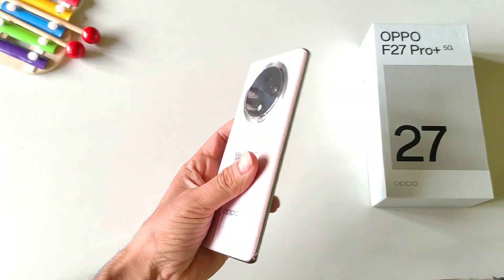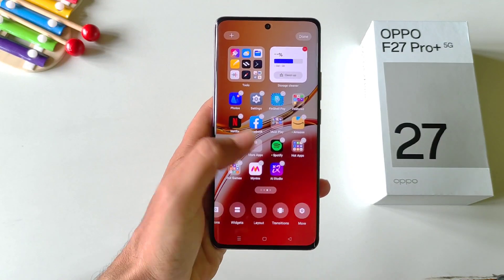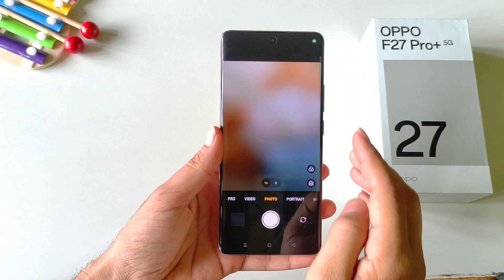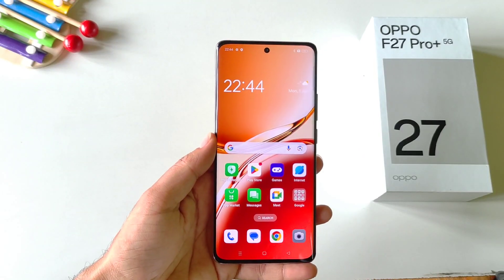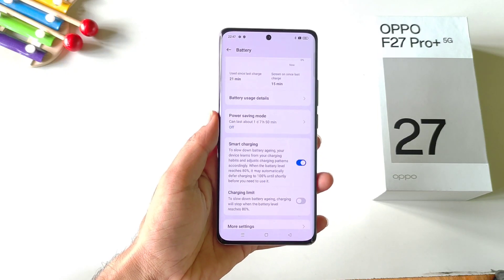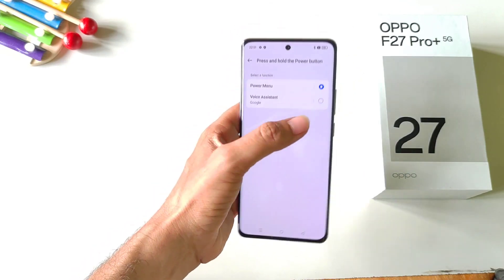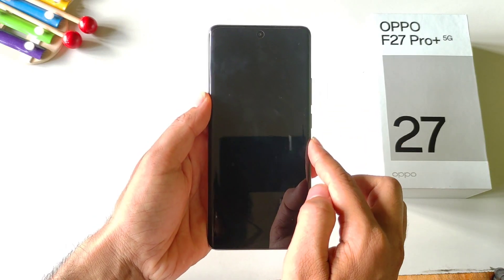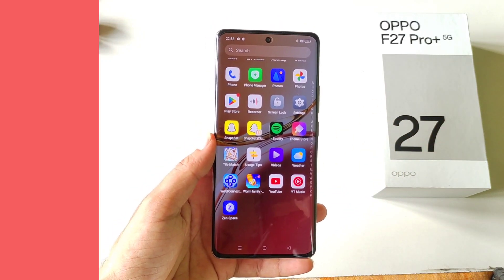Oppo F27 Pro Plus Tips and Tricks - in English - Oppo F27 Pro Plus 5g Top 10 Features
how to fingerprint setup in Oppo f27 pro plus
how to set app lock in Oppo f27 pro plus
how to lock app in Oppo f27 pro plus
Oppo f27 pro plus app hide setting
how to hide apps in Oppo f27 pro plus
Oppo f27 pro plus app hide
Oppo f27 pro plus hide apps
Oppo f27 pro plus hide app settings
Oppo f27 pro plus hide photos
Oppo f27 pro plus hide app lock
how to hide app in Oppo f27 pro plus
Oppo f27 pro plus app hide settings
Oppo f27 pro plus app lock settings